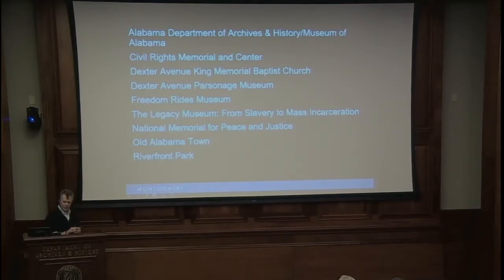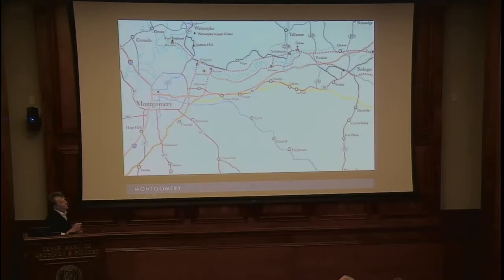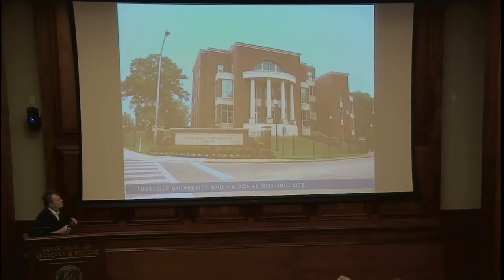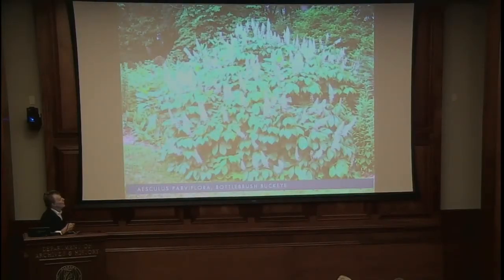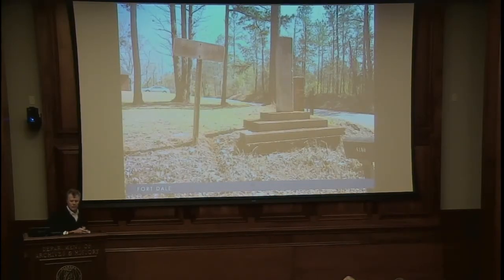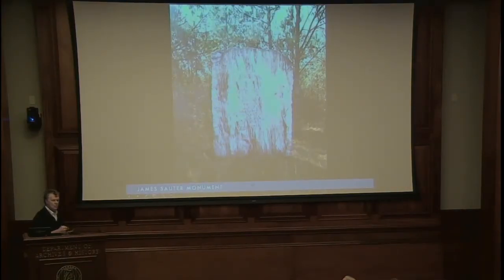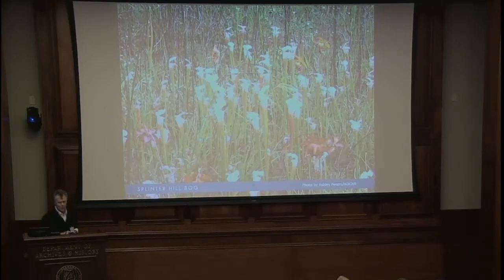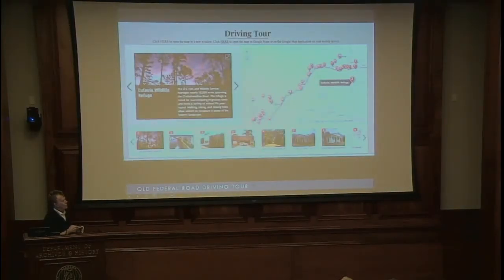"Bartram Trail Conference Stops in Modern Alabama" by Brad Sanders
Bartram Trail Conference 2019

Friday October 25–Sunday, October 27, 2019

Alabama Archives, Montgomery